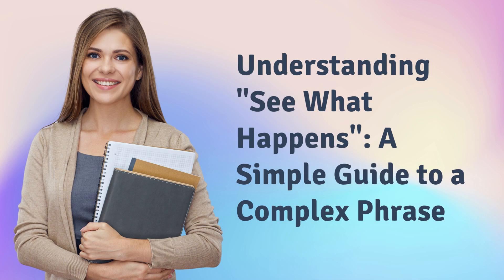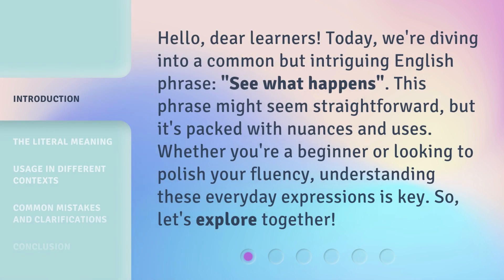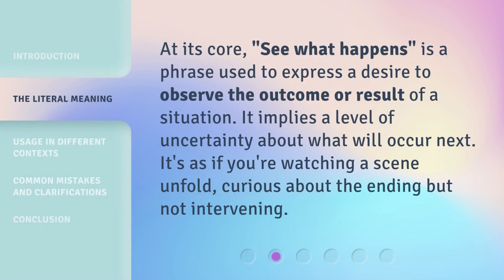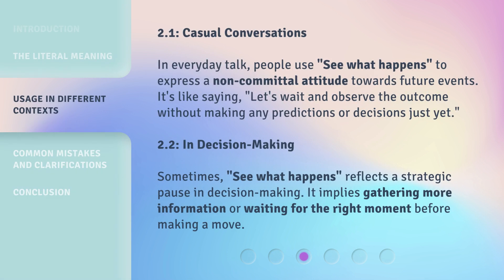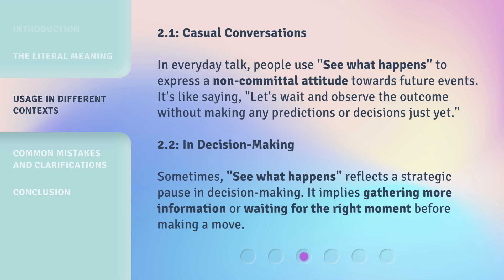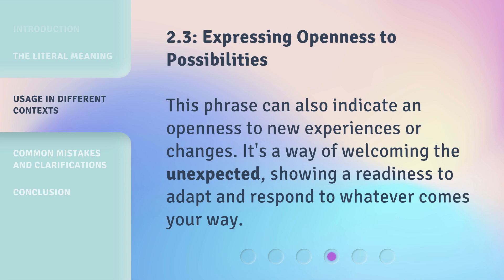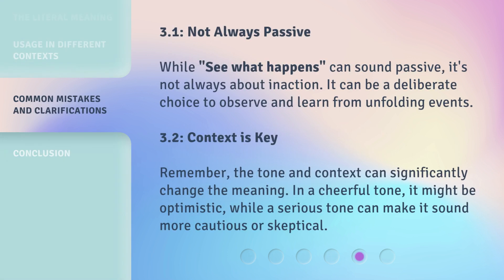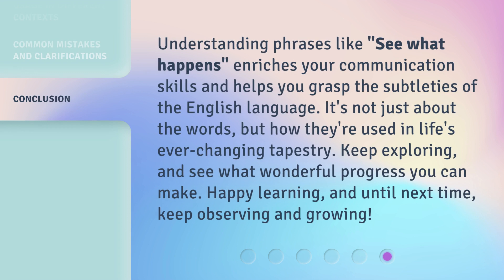Understanding "See What Happens": A Simple Guide to a Complex Phrase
Demystifying 'See What Happens': A Simple Guide to a Complex Phrase • Unlock the meaning behind the enigmatic phrase 'See What Happens' with our straightforward guide. Discover its hidden nuances and explore its various contexts in this captivating video.

00:00 • Introduction - Understanding "See What Happens": A Simple Guide to a Complex Phrase
00:34 • The Literal Meaning
00:55 • Usage in Different Contexts
01:49 • Common Mistakes and Clarifications